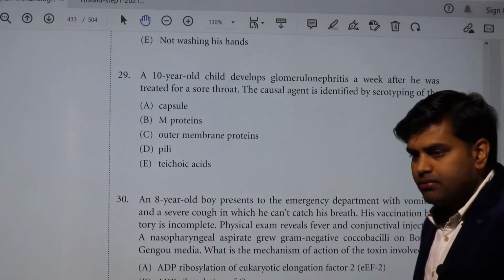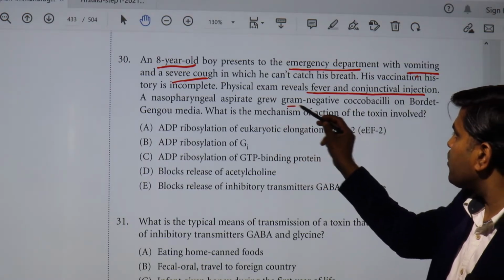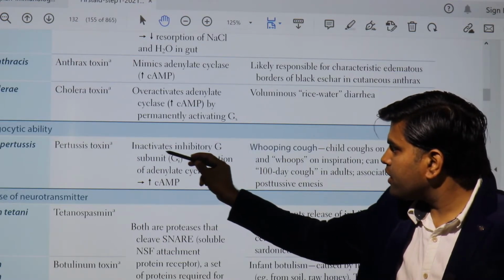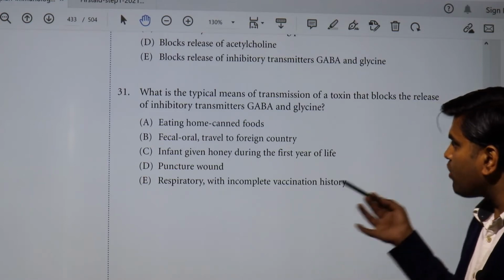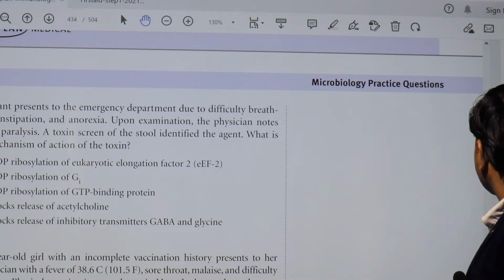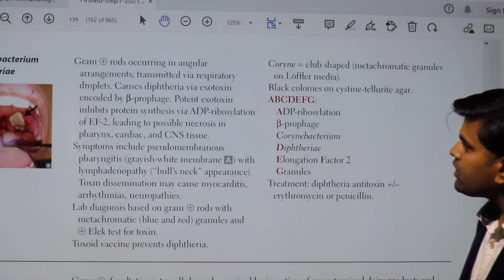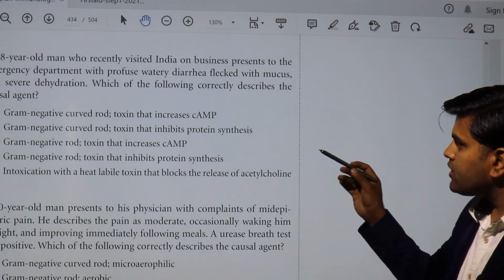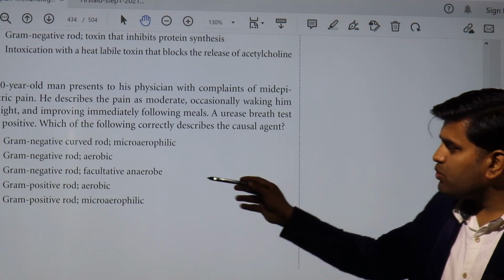USMLE Kaplan Questions discussion lecture 6 Microbiology (Bacteriology